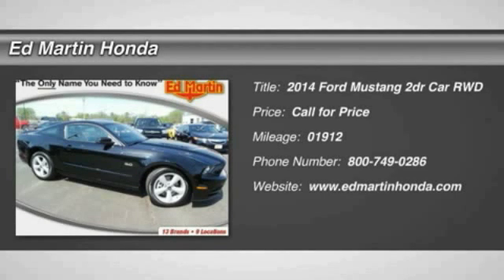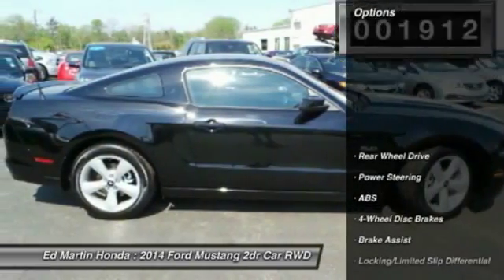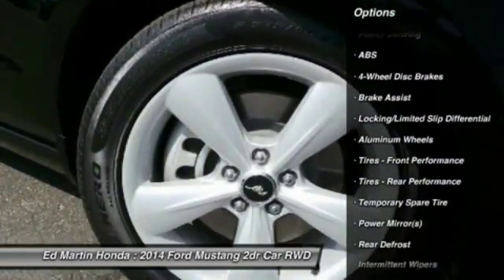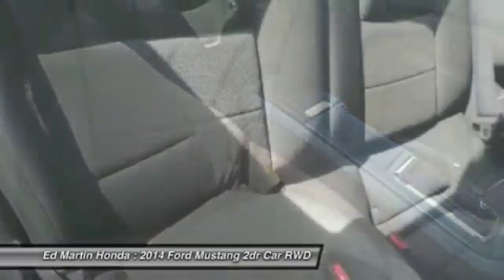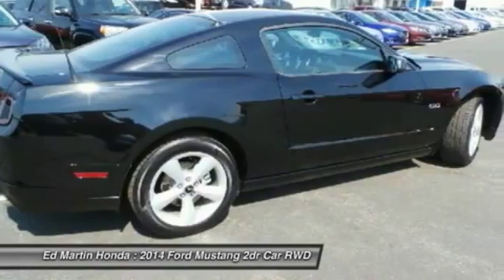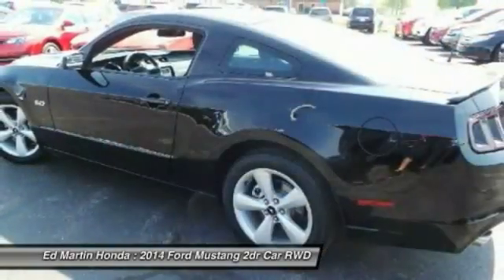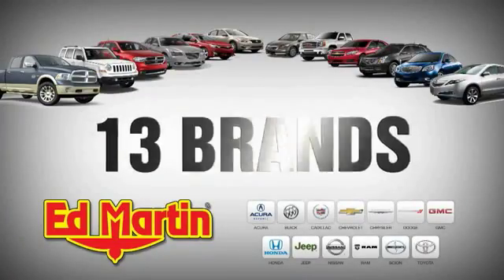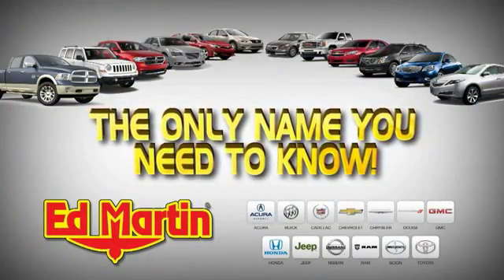2014 Ford Mustang 2X1570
2014 FORD MUSTANG Indianapolis, IN
Stock# 2X1570

BALANCE OF FACTORY WARRANTY!, ONE OWNER LOCAL TRADE!, SERVICED & COMPLETE DETAIL!!, And GREAT SERVICE HISTORY!. Hurry in! Tired of the same mundane drive? Well change up things with this great-looking 2014 Ford Mustang. This wonderful Ford is one of the most sought after used vehicles on the market because it NEVER lets owners down.